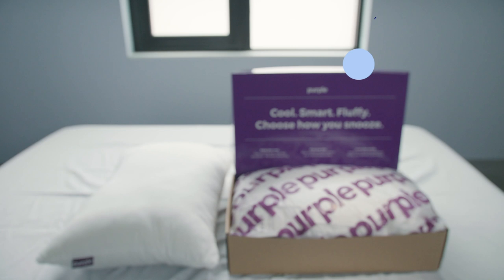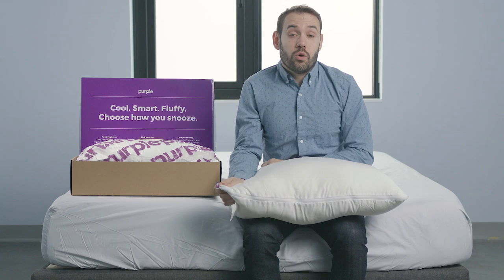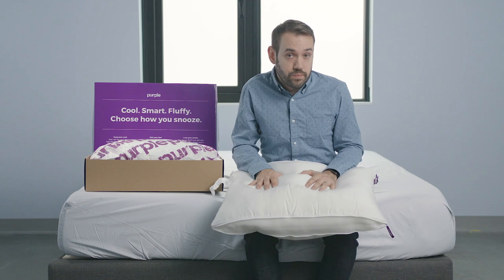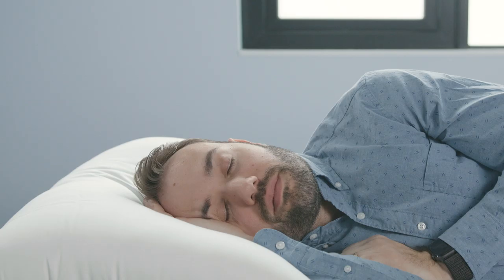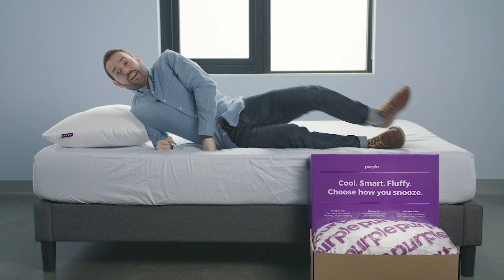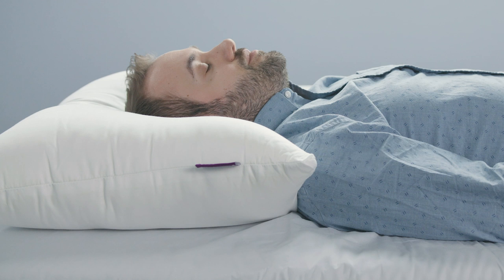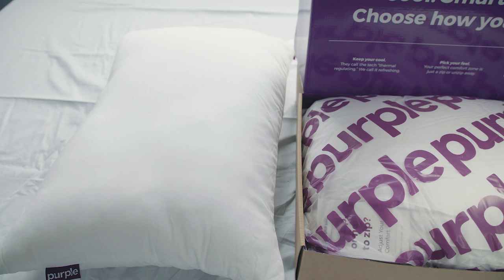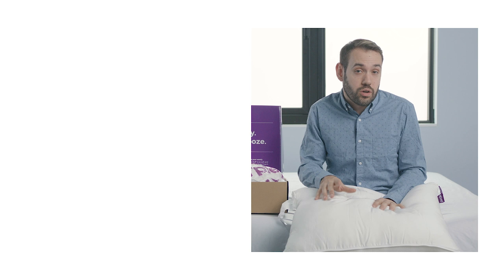Purple Plush Pillow Overview | To Zip or not to Zip? (Best Pillow 2019?)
Watch Keith inspect and test out the all new Purple Plush Pillow!

╔ About The Purple Plush Pillow ╗
Purple offers two pillows, their original Purple Pillow and the new Purple Plush Pillow.

The Purple Pillow is a polymer-based pillow constructed with their patented “Smart Comfort Grid”, which is the same hyper elastic polymer grid found in their mattresses. This is unique in that unlike other pillows, there is no fill. The cover is made of polyester, spandex mesh, and nylon. The pillow is designed to be soft in the middle and firm around the edges.

The elastic polymer grid is intended to provide greater neck support, since it relaxes under pressure without losing support or breaking down over time. Its lack of fill allows air to move freely throughout the pillow, keeping it from getting too hot. Further, it’s soft middle and firm edge design provides is meant to provide increased support.

The new Purple Plush Pillow is a more traditional and affordable option. This pillow is filled with “Smart Fluff” interlocking poly fiber puff balls for a more familiar puffy feel. Its cover is made of Lyocell and Nylon that has undergone a moisture wicking, making for a cool and breathable pillow that moves moisture away from the skin. One of the Purple Plush Pillow’s most distinguishing features is its adjustable fit. By zipping and unzipping its two expandable gussets, you can adjust the firmness of the pillow to meet your preferences.

Pros and Cons of the Purple Plush Pillow:
+ Excellent shape retention
+ Cooling Pillow
+ Adjustable firmness options / Multiple firmness options
+ Easy to clean pillow
- Limited size availability
- 30-night break-in required for sleep trial

Is the Purple Plush Pillow one of the  best pillows 2019? Is it the best pillow for side sleepers? Watch and find out!